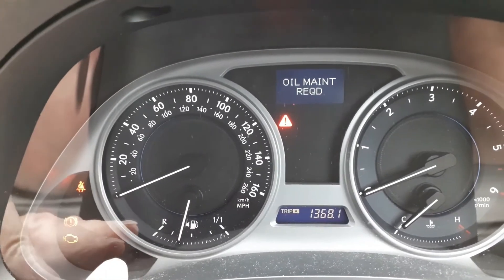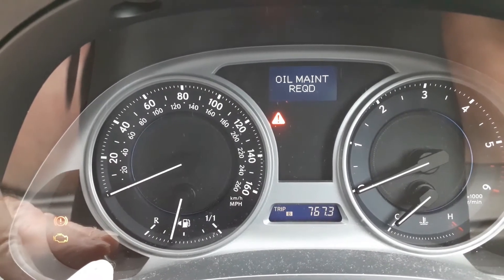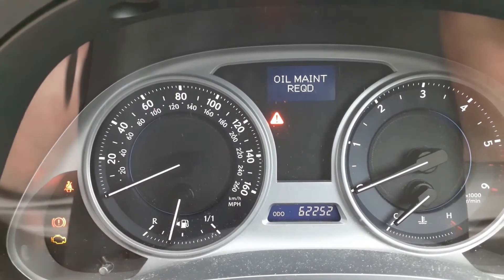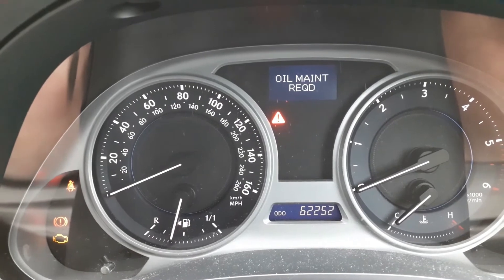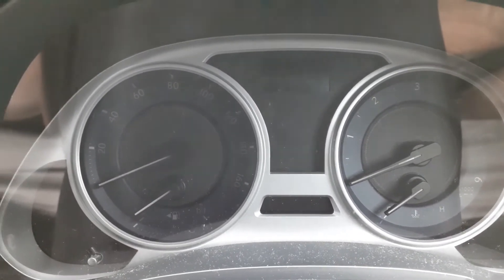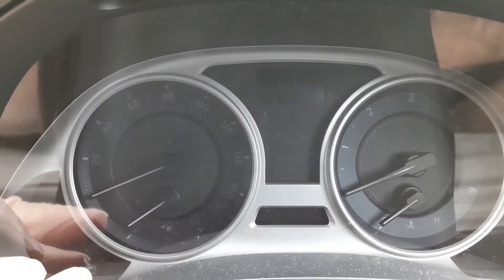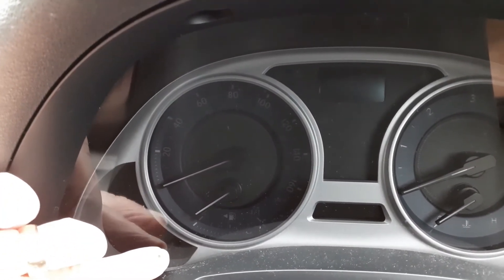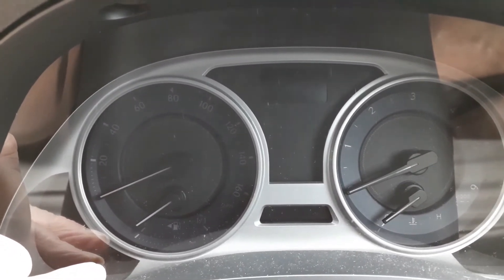Reset Oil Maintenance display on Lexus IS 220D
How to remove the Oil Maintenance Required display from Lexus IS 220d consol.